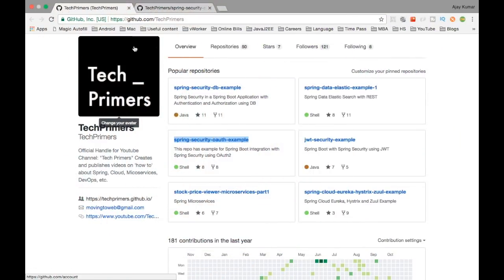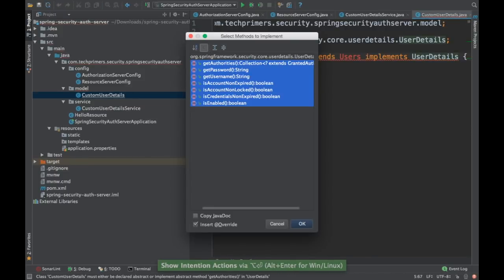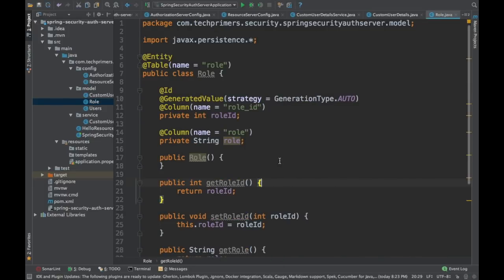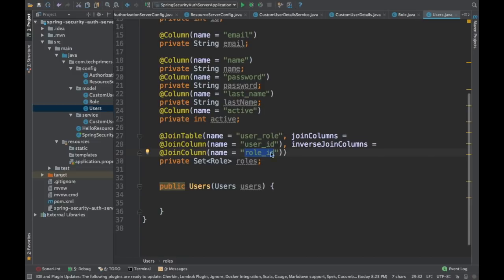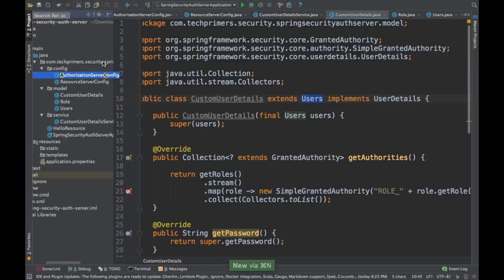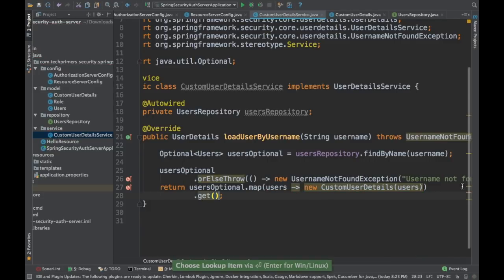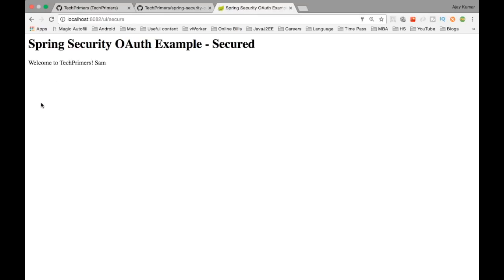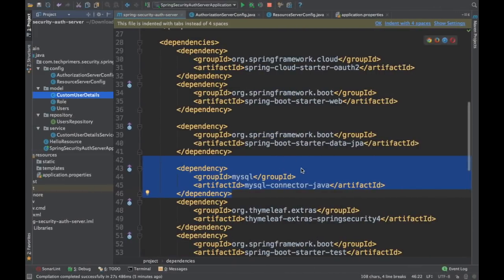Spring Security using OAuth2 with MySQL Database in Spring Boot | Tech Primers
This video covers the Spring Security OAuth2 using MySQL in a Spring Boot app with an example.